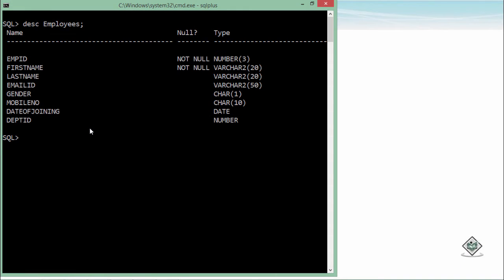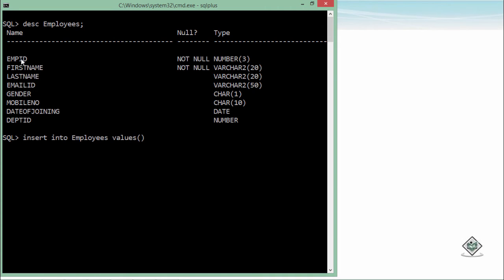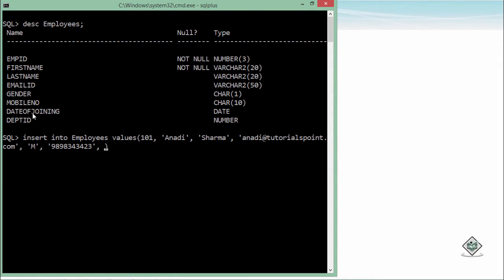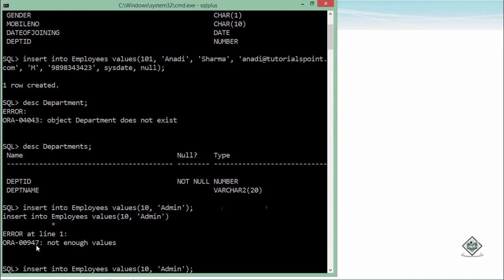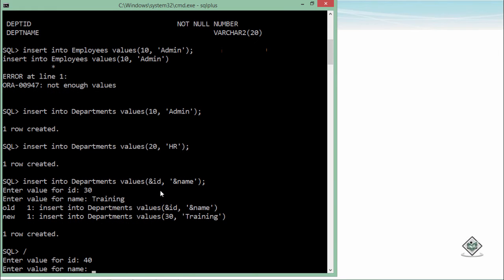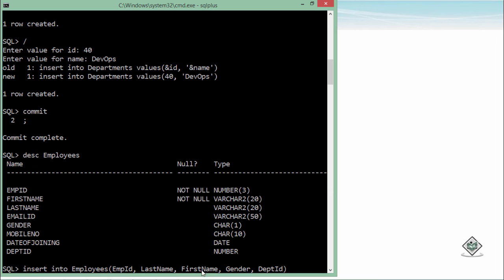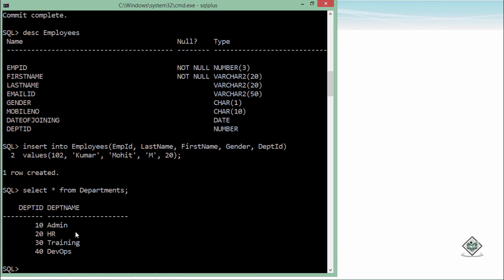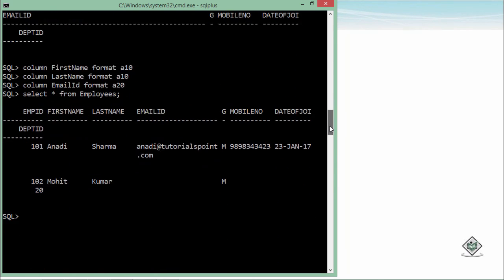Oracle - SQL - Insert Statement